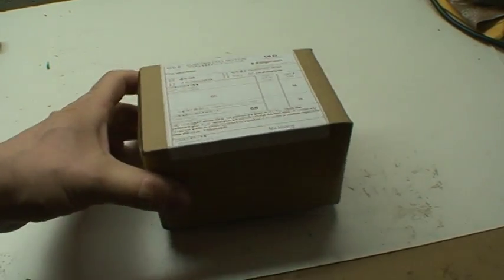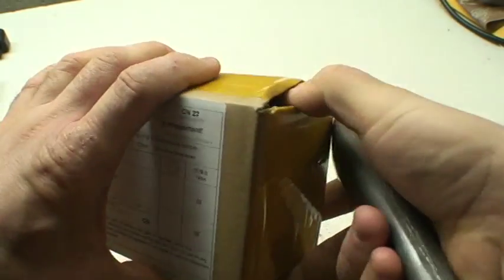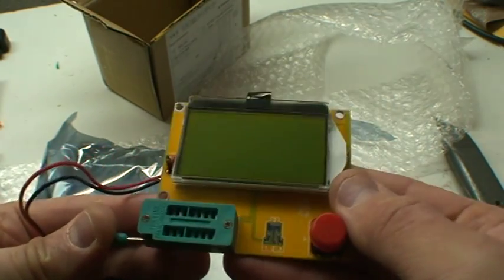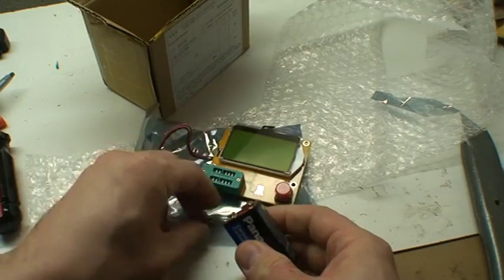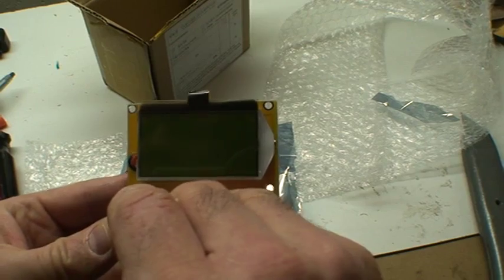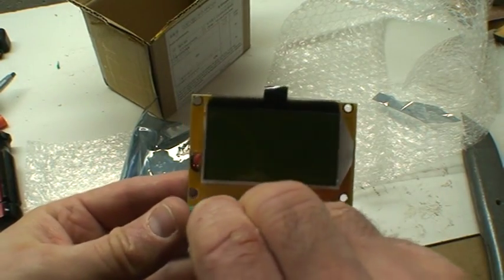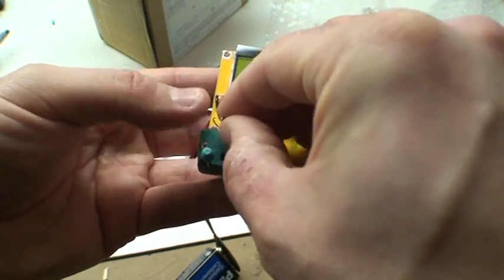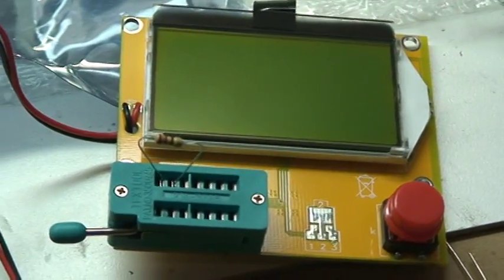Unboxing Review Cheap Capacitor ESR Electronic Component Meter Tester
Quick review of a cheap capacitor ESR meter and component tester from China. It checks capacitors, resistors, transistors, diodes and other electronic components if they are good/bad and show values. By no means professional grade, but useful for a hobbyist to have in their bag of tools for quick evaluation of parts.

In this video, I open up the box shipped from China and try it out for the first time. Plug in a 9V battery and without any instructions begin to plug in components. I neglected to mention there is a spot on the board for soldering SMD components for testing as well, with pads labelled "1", "2" and "3". Otherwise the socket is good enough to plug in most components.